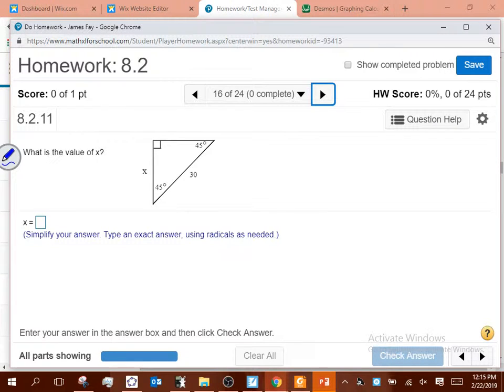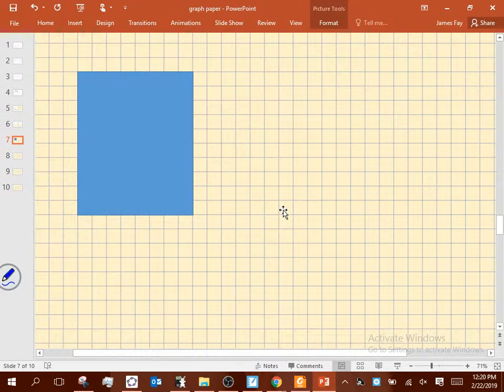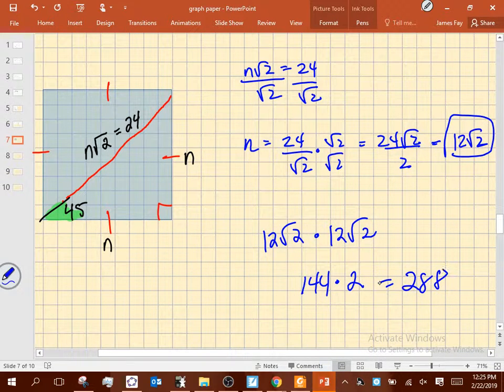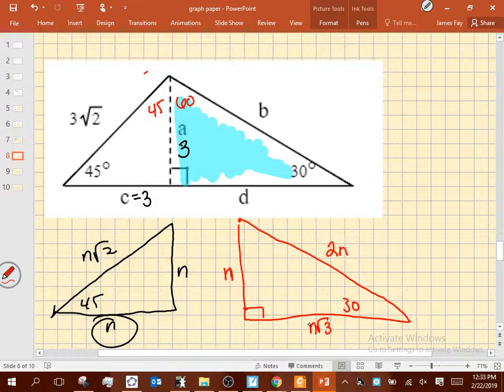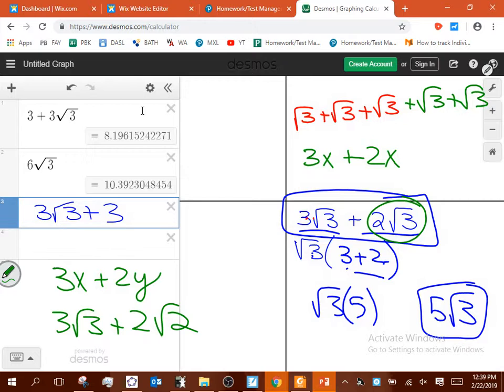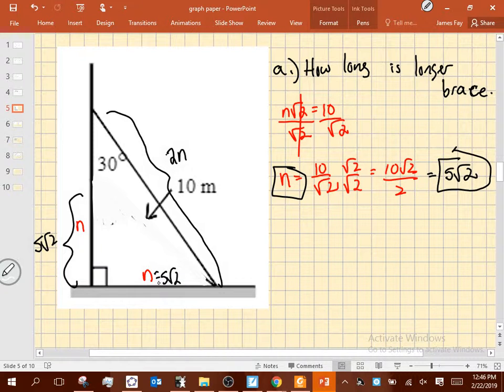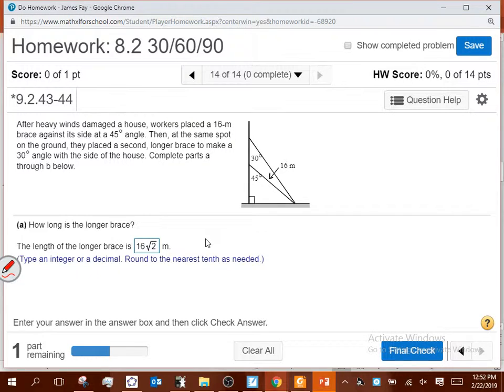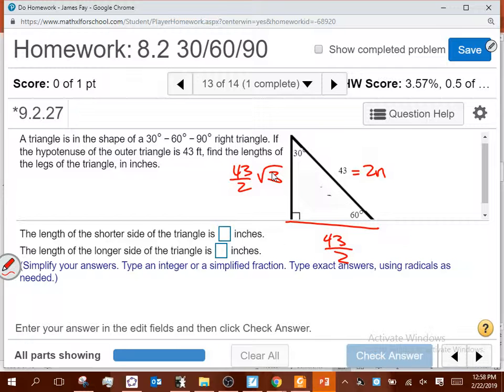Feb22 8 2 Homework Help3 Geometry